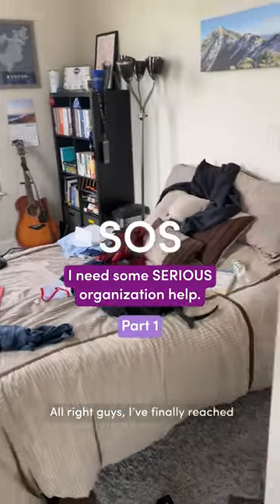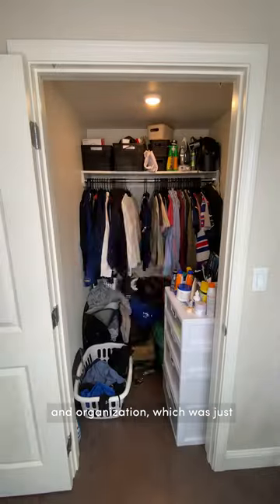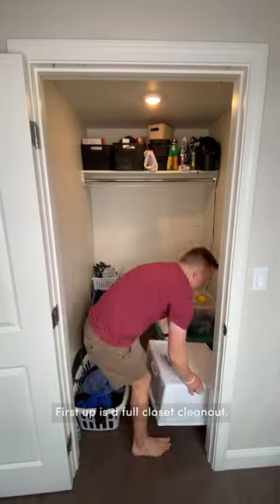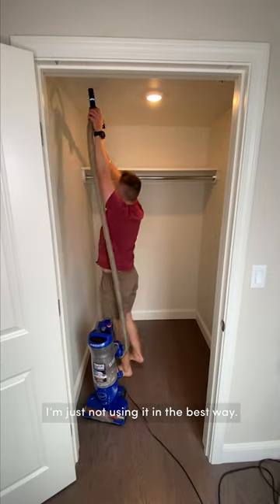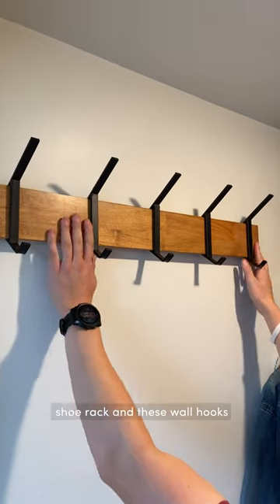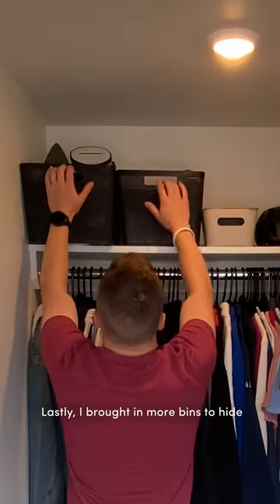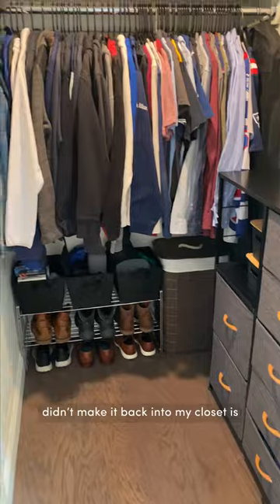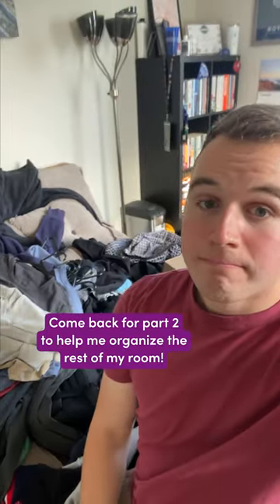Do our room next 🖐️